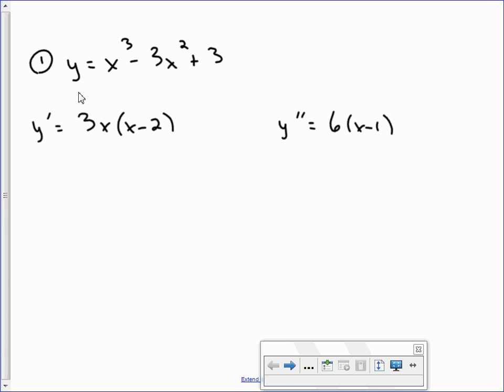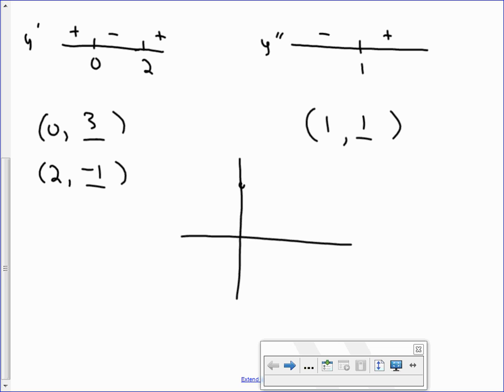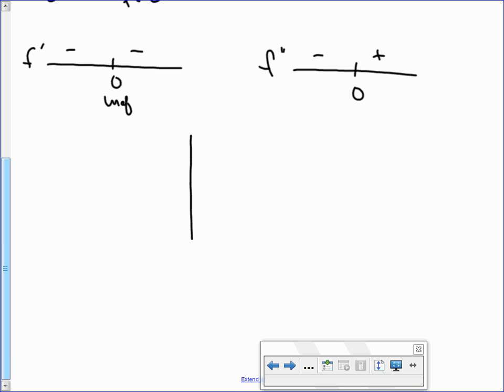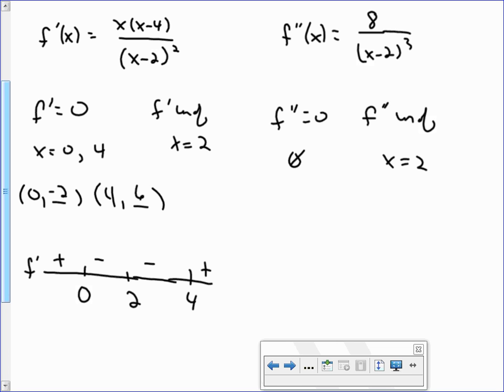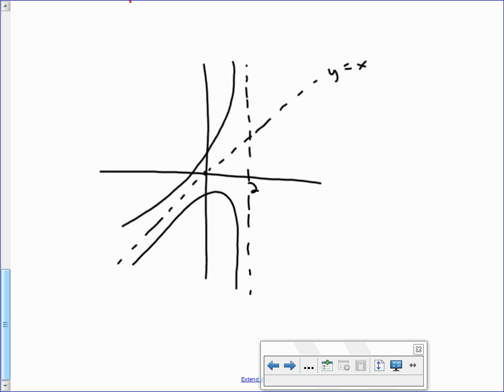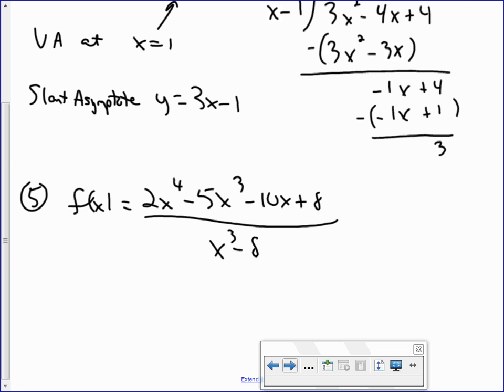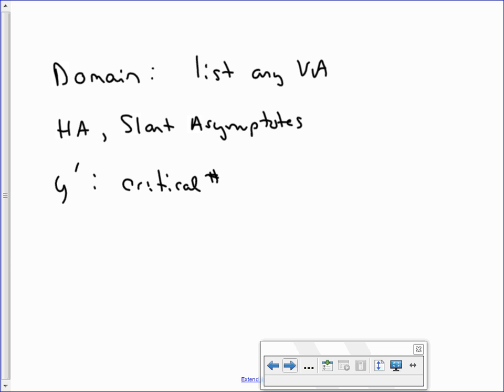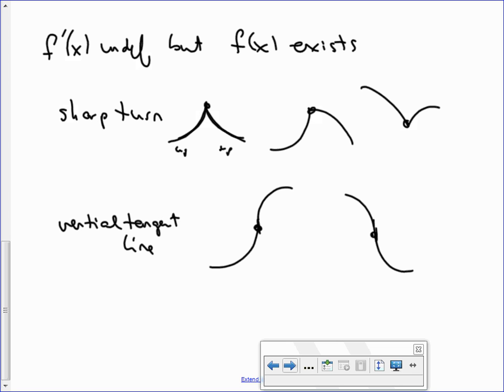AP Calculus January28 2014